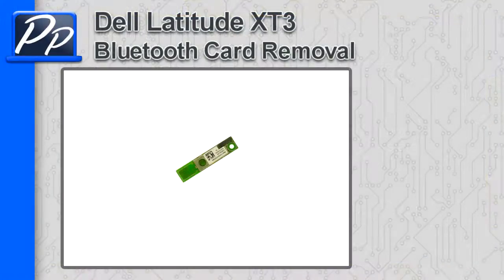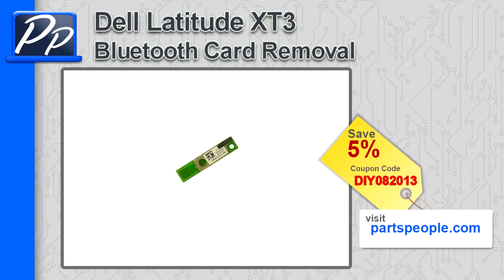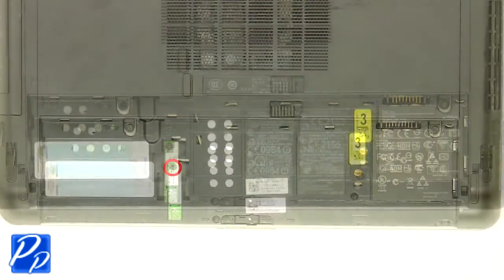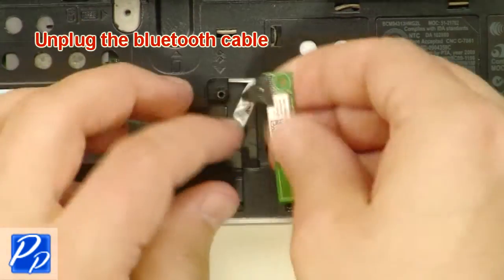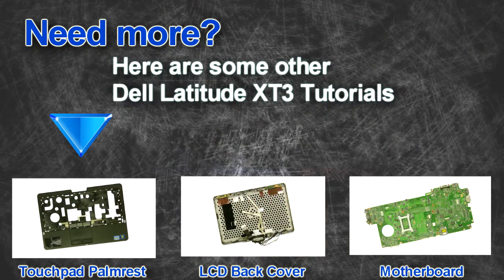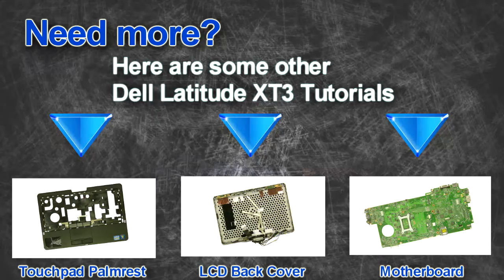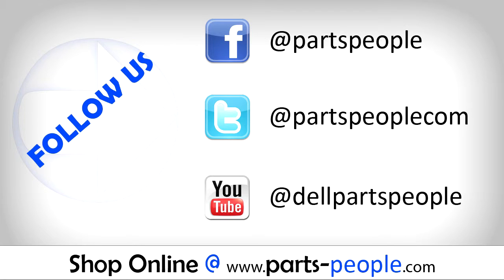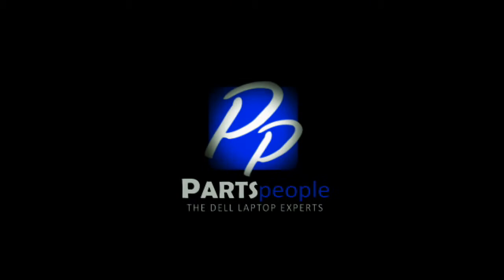Dell Latitude XT3 Bluetooth Card How-To Video Tutorial